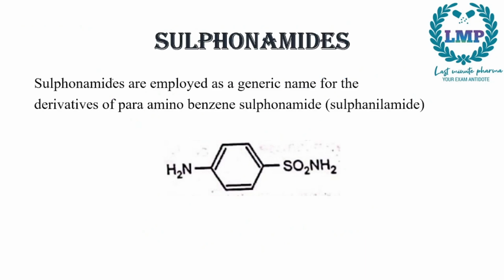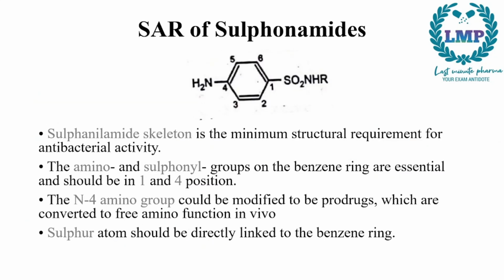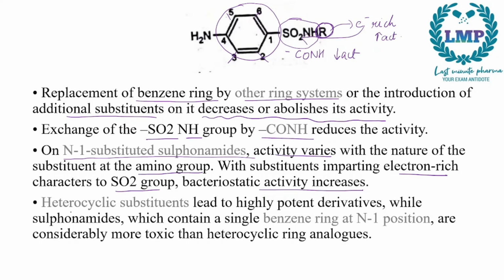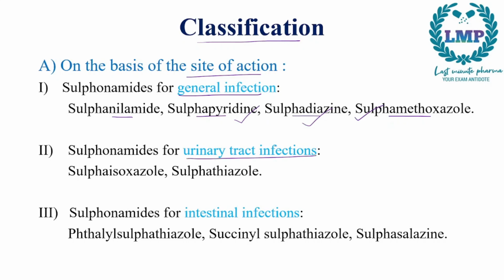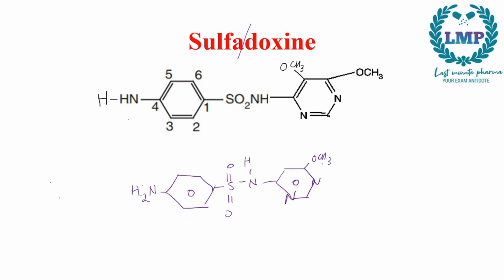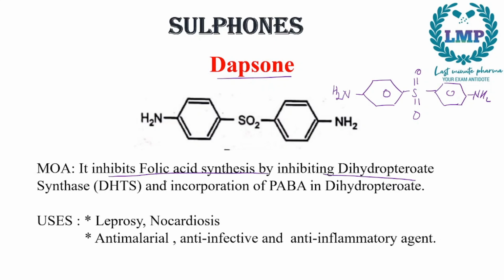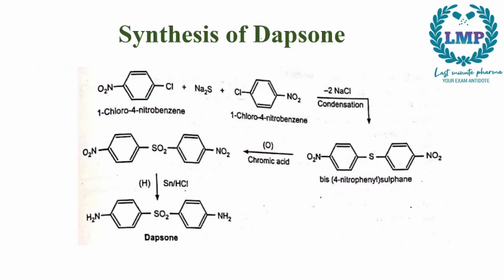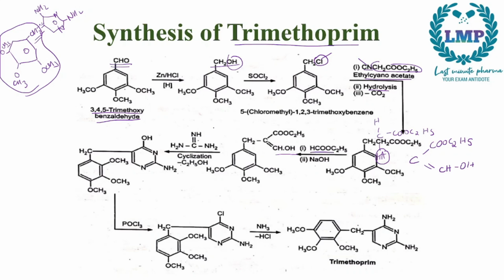MEDICINAL CHEMISTRY | Sulphonamides & Sulphones |medicinalchemistry | LAST MINUTE PHARMA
Last Minute Pharma: Your Ultimate Exam Buddy!

Struggling with last-minute exam prep? Don’t worry—Last Mins Pharma has got your back! We’re your dependable study buddy, designed to make even the toughest pharma topics feel like a breeze.

✅ Simplified Notes: No more stressing over bulky textbooks! Our concise, high-yield notes are tailored to help you grasp the key concepts quickly and efficiently.

✅ Master Complex Topics: We break down challenging subjects like pharmacology, medicinal chemistry and many other subjects more into easy-to-understand points, ensuring you’re confident with even the most intricate details.

✅ Structured Learning: Our teaching approach is systematic and exam-oriented, covering all important topics in detail without overloading you.

✅ Your Pre-Exam Lifeline: Whether it’s last-minute revisions or tackling difficult questions, we’re here to help you stay calm and focused right before your exams.

With Last Mins Pharma, you’re never alone in your academic journey. Let us make your exam preparation smarter, faster, and stress-free!

NOTES WILL BE PROVIDED WITHIN A WEEK AFTER THE UPLOAD OF THE VIDEO